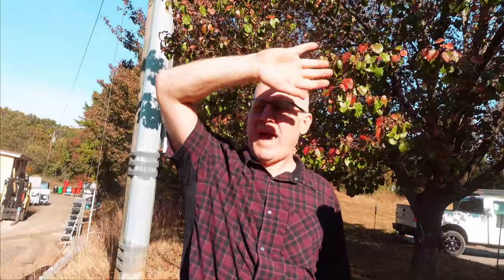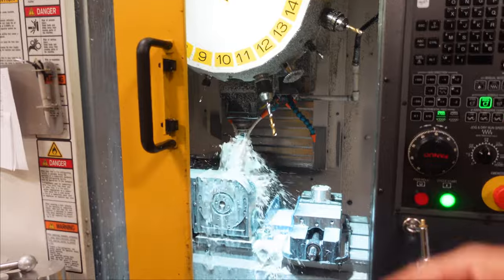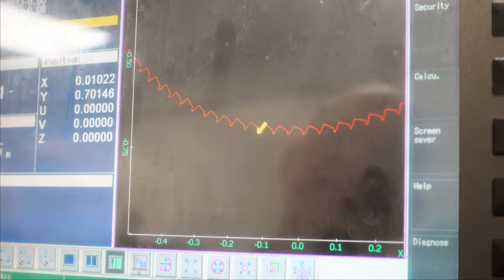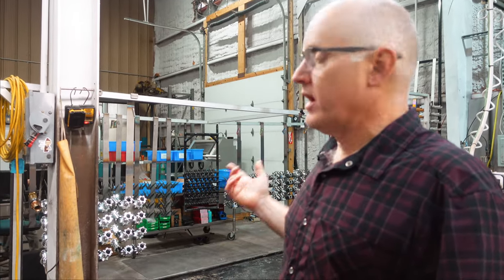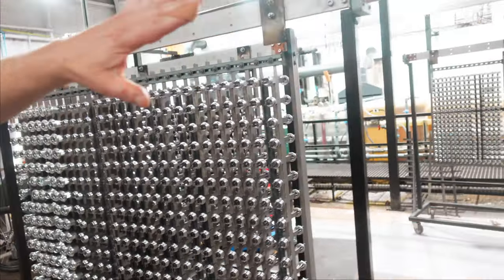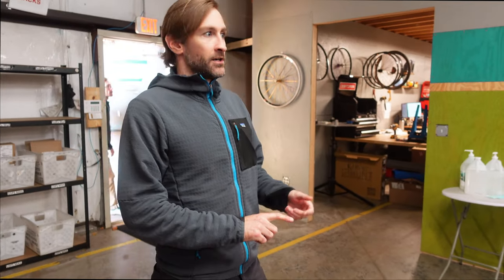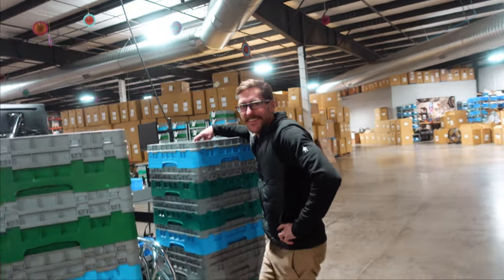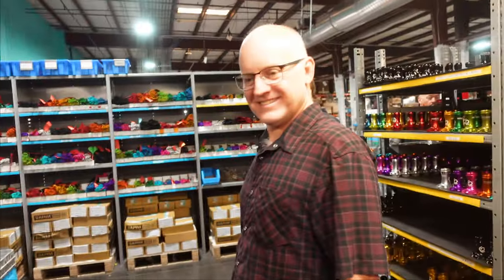Tour Of Industry Nine (World's Best Wheel Manufacturer)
Here is your chance to get a rare tour of bicycle component manufacturer Industry Nine. Not only do we get to go inside of this amazing company's manufacturing and assembly plant, but the tour is given by none other then Industry Nine founder and owner Clint Spiegel, and director of marketing and sales Dave Thomas.

@Lawton Denis